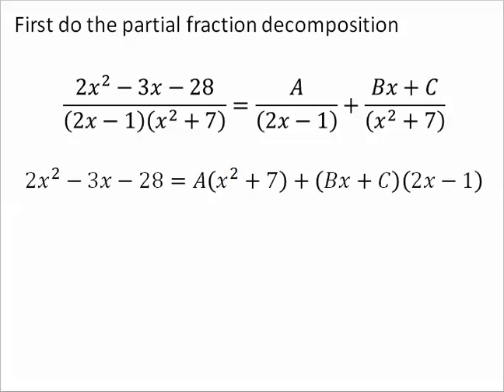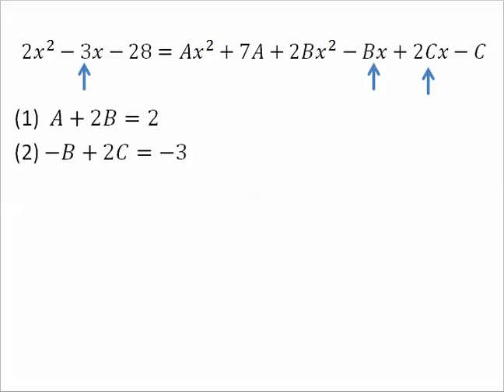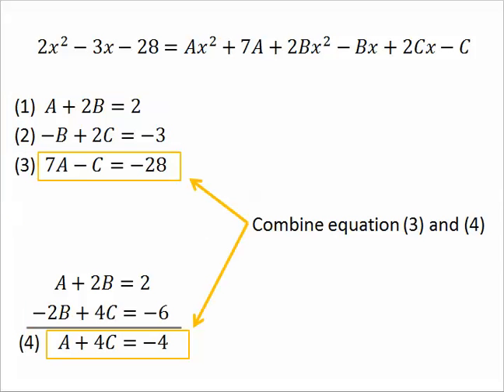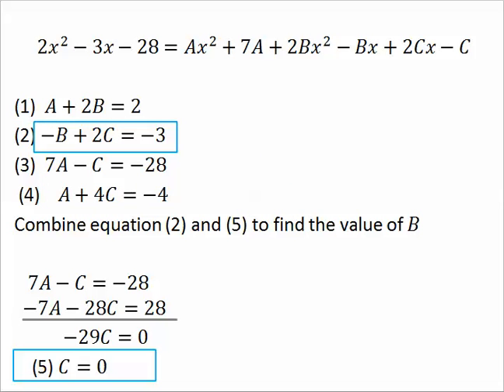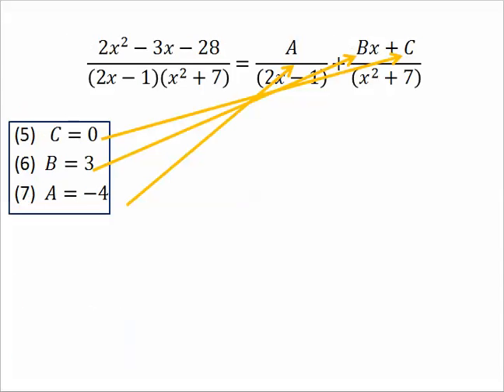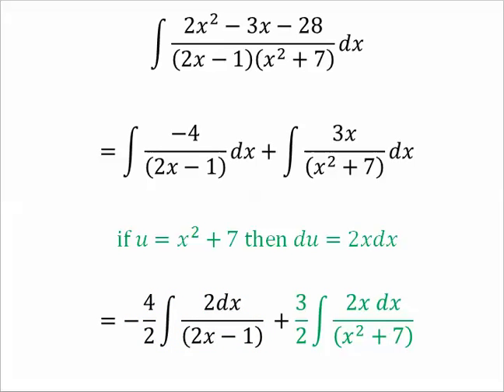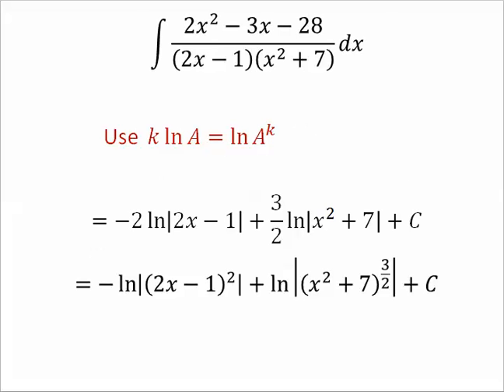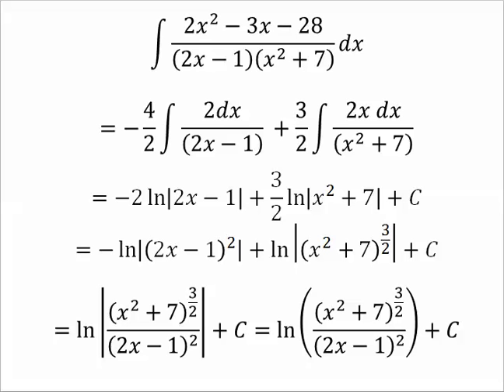8.5 Partial Fractions 8.5.47